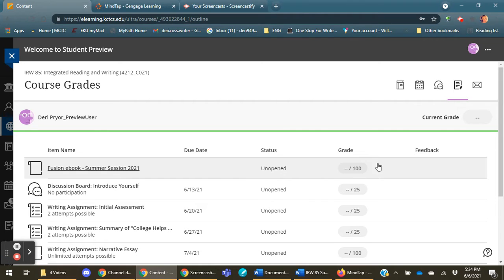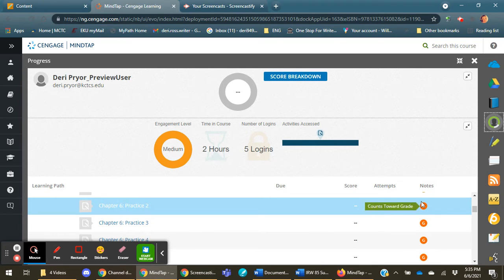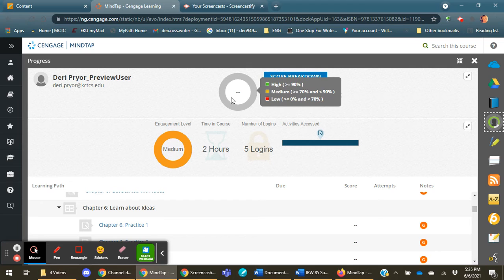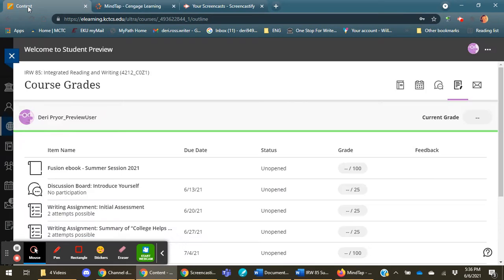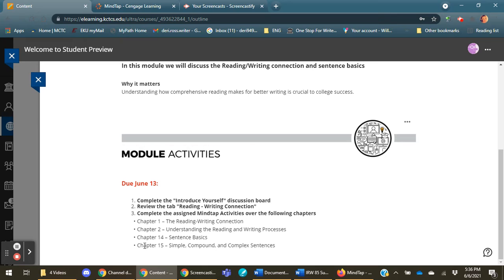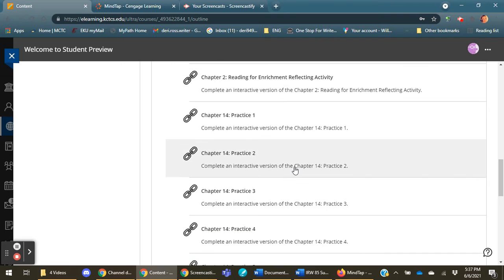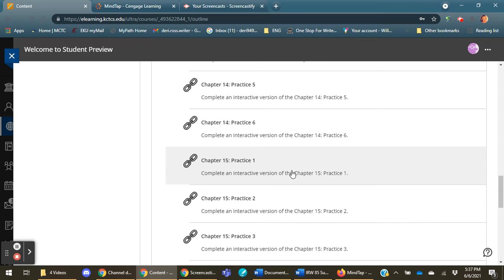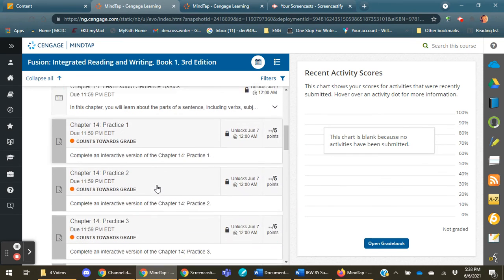Cengage Overview Part Two